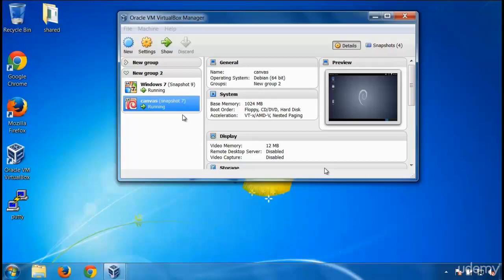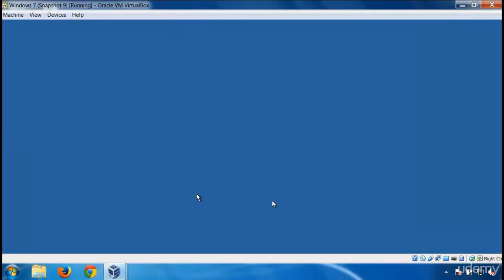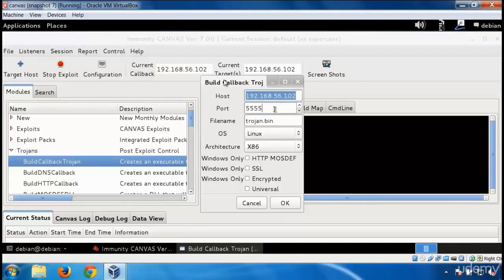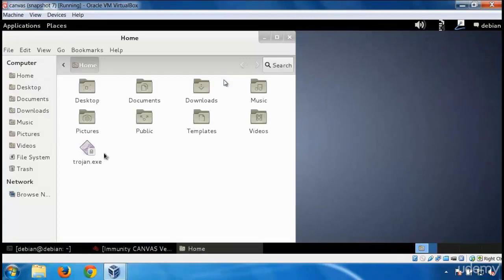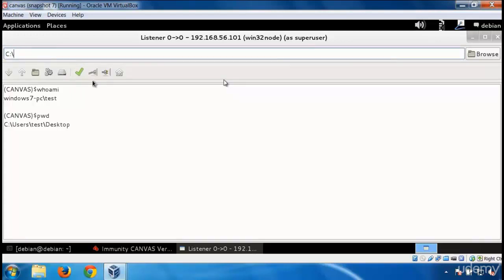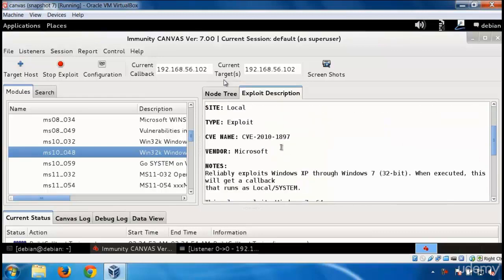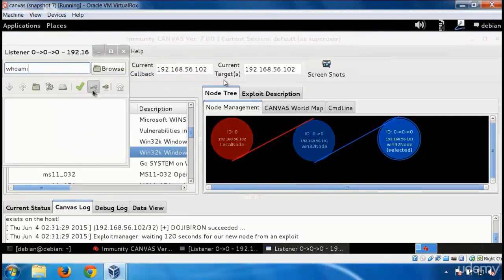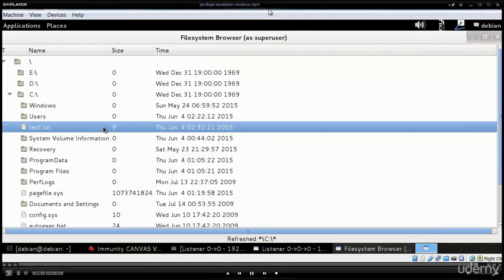Local Privilege Escalation on Windows 7